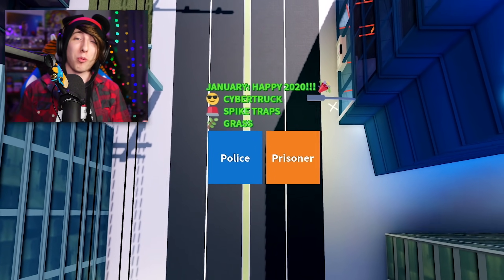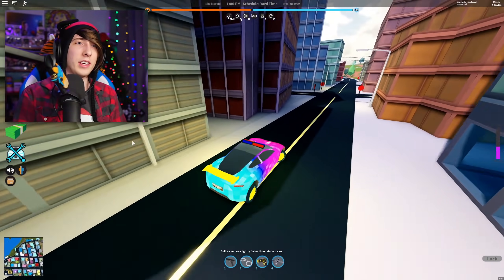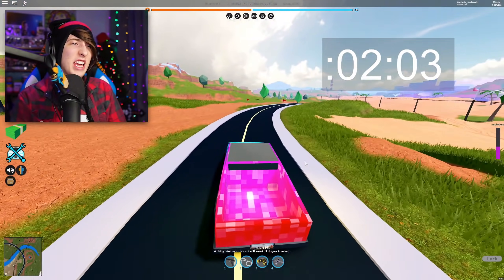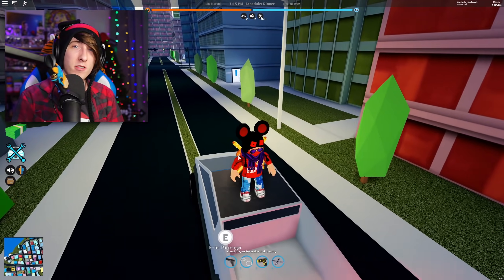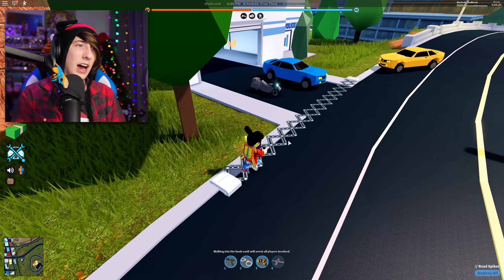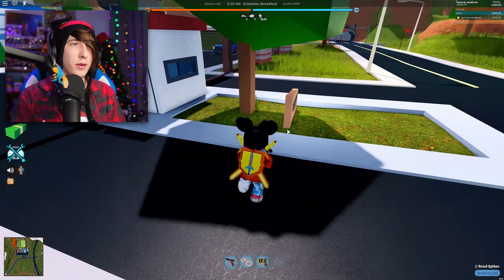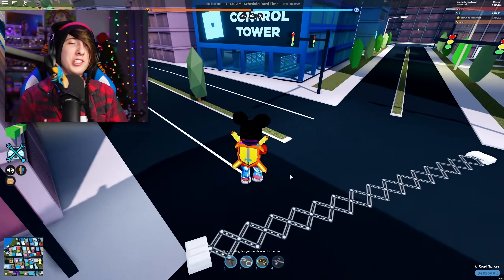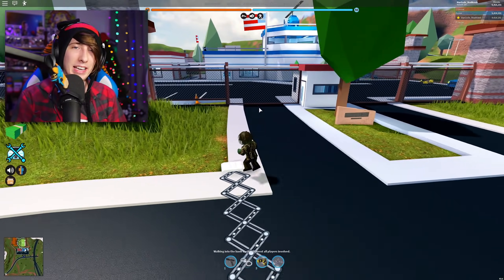[FULL GUIDE] Jailbreak CYBERTRUCK UPDATE... (Spike Traps, Cybertruck) | Roblox Jailbreak New Update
the roblox jailbreak new update is here and jailbreak now has a tesla cybertruck for $75,000 along with spike traps for the police team! this video is a full guide to the roblox jailbreak cybertruck new update!

⭐ Use Star Code "RealKreek" when buying Robux or Premium to support KreekCraft!

⚠️ Members get special perks and rewards!